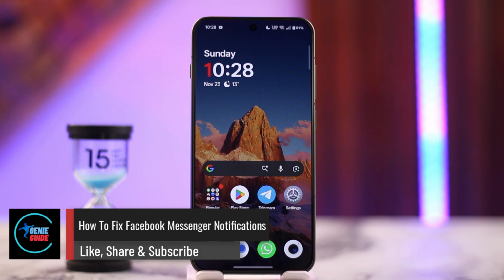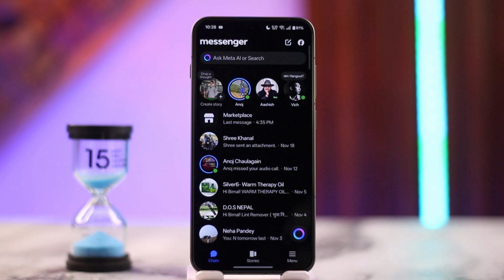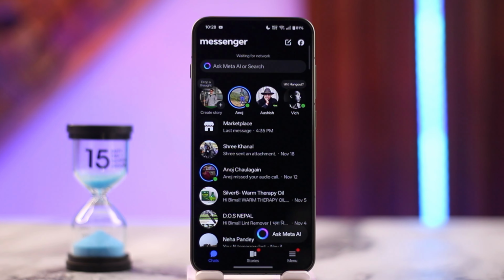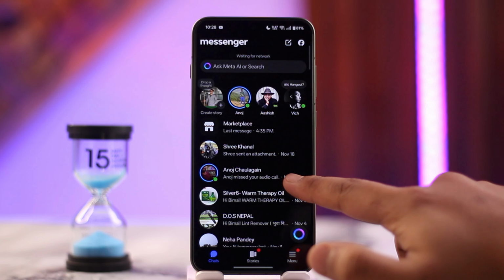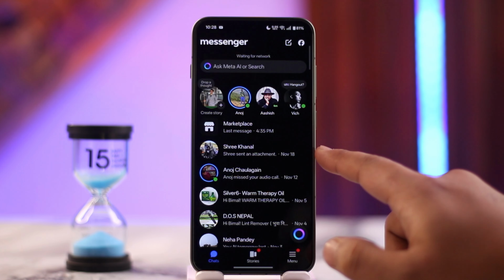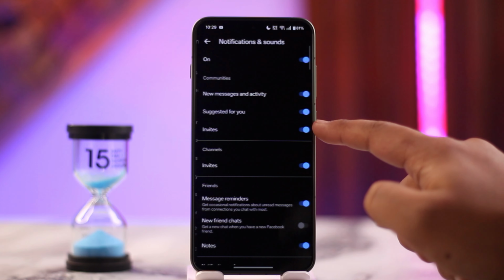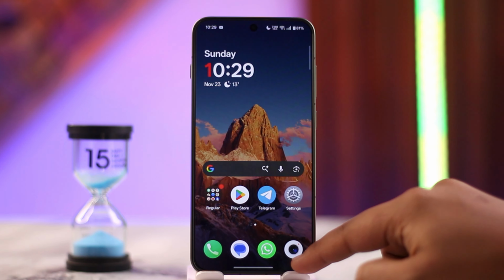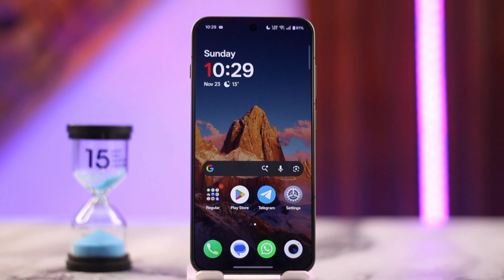How To Fix Facebook Messenger Notifications !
Messenger notifications are essential for staying updated on new messages, calls, and alerts, but they sometimes stop working due to muted chats, disabled app settings, or system-level permission issues. This video explains the most common causes of missing notifications on Facebook Messenger and how to fix them from both within the app and your device settings. Understanding where Messenger stores its notification options helps you quickly identify whether the issue is related to a single conversation or the entire app. Since Messenger settings differ slightly between Android and iPhone, checking both in-app controls and system notification permissions ensures you restore alerts reliably. Notification problems are often caused by accidentally muted threads, disabled sound settings, or background restrictions, so reviewing each area step by step prevents these issues from returning in the future.

The first place to start is the chat list inside Messenger. If you are not receiving notifications from only one specific person, it usually means that conversation was muted. Muting a thread hides message alerts without blocking the person. Long pressing the chat opens a menu where you can see whether the conversation is muted. If it is, selecting Unmute immediately restores notifications for that specific contact or group chat. This is one of the most common reasons users think Messenger is not working, even though the rest of the app continues sending notifications as usual.

If you are not receiving notifications from any chats, the next step is checking Messenger’s internal notification settings. Tapping the menu icon in Messenger and selecting Settings opens the Notifications and sounds section. Inside this menu, Messenger allows you to manage alerts, tones, vibrations, previews, and Do Not Disturb options. Ensuring that all notification categories are turned on helps Messenger deliver alerts consistently. If these settings look correct, the issue may be related to your device rather than the app.

Both Android and iPhone require apps to have notification permissions enabled at the system level. Opening your device’s Settings app and navigating to Notifications lets you scroll through the list of installed apps. Selecting Messenger shows switches for banners, alerts, lock-screen notifications, sound, vibration, and badges. If any of these are disabled, Messenger may not deliver alerts even if its internal settings are correct. Turning these options back on ensures that Messenger can send notifications through your device’s operating system. After checking all these areas, Messenger notifications should resume normally.

Timestamps:
0:00 Introduction
0:11 Checking muted conversations
0:25 Reviewing Messenger notification settings
0:38 Enabling device-level notification permissions
0:52 Conclusion